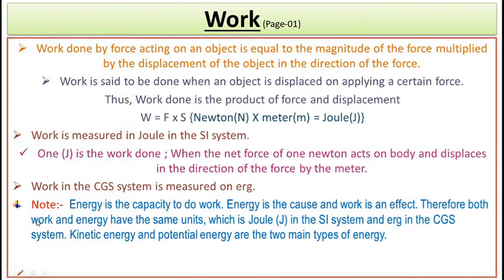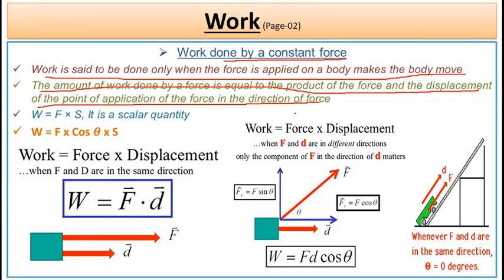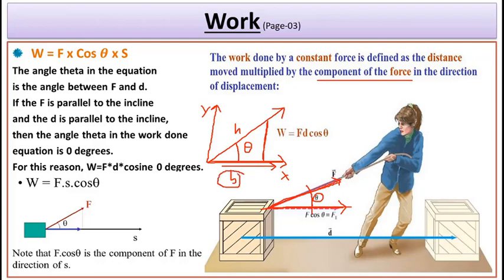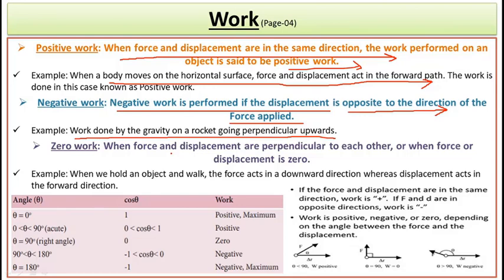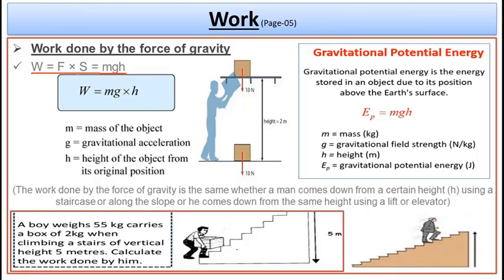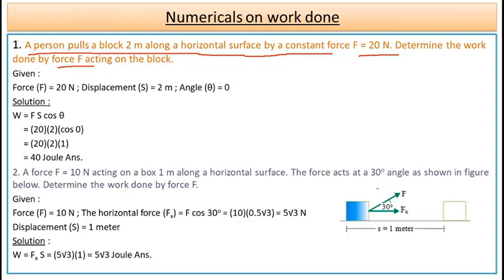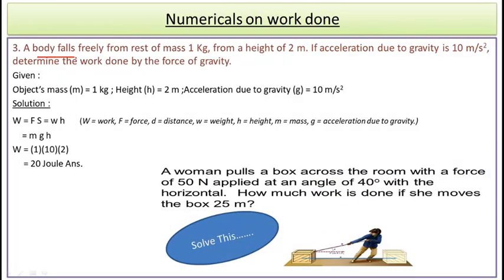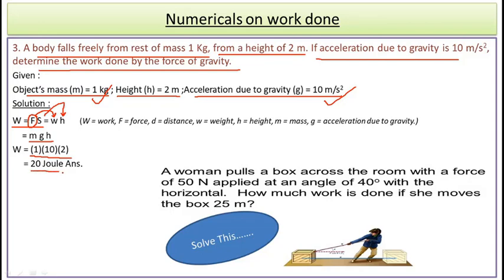Work Energy Power (Part - 03) | Work Done | For ICSE/CBSE Students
Physics grade 7/8
Notes on Basic Understanding on Work Done.